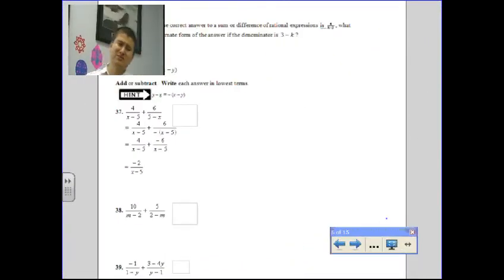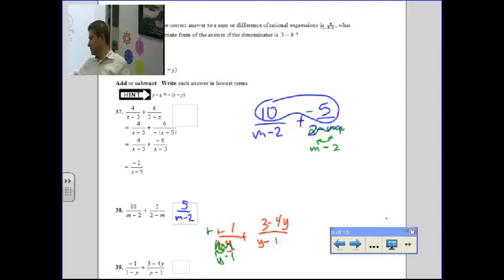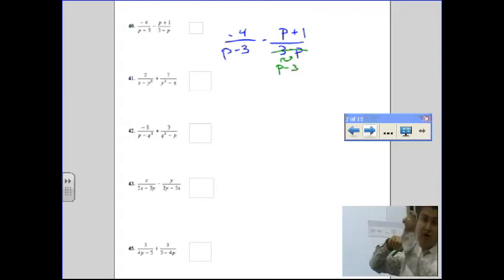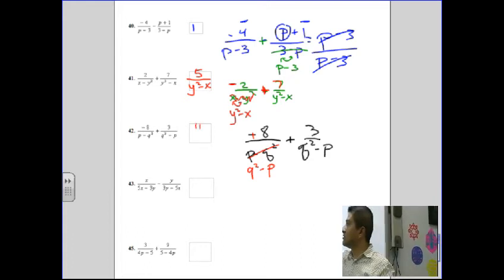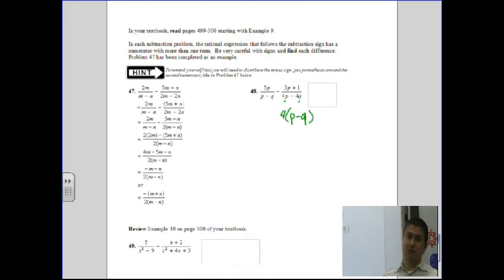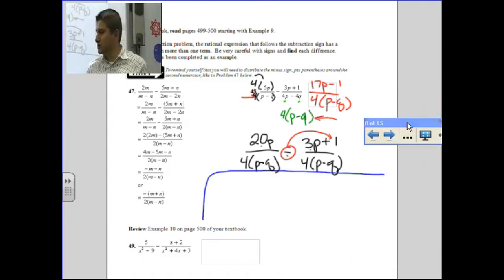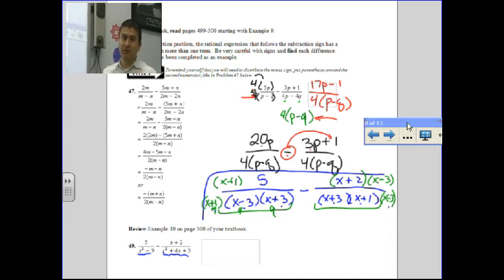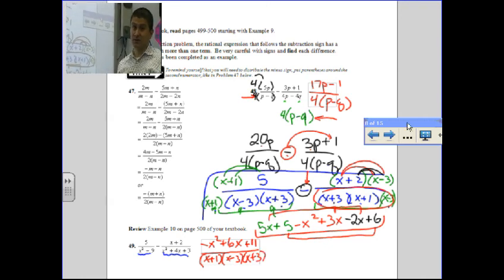Alg 1b1 7.4C.qt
Algebra 1b1 section 7.4